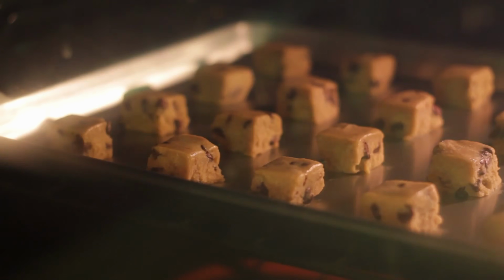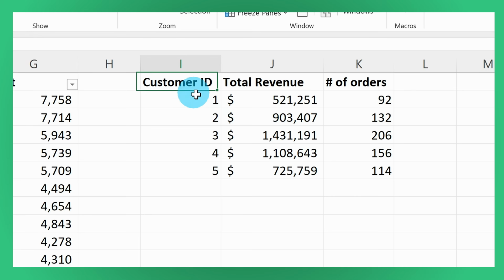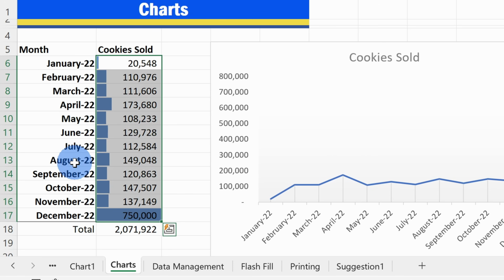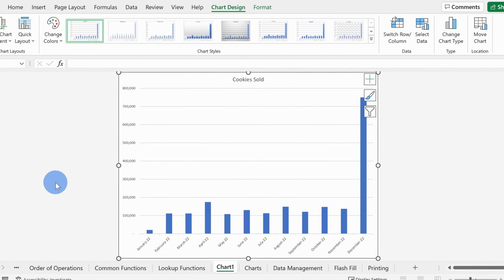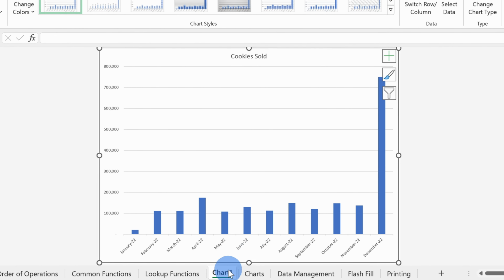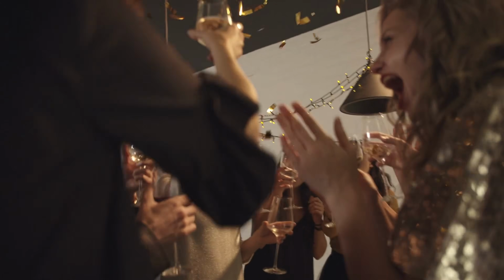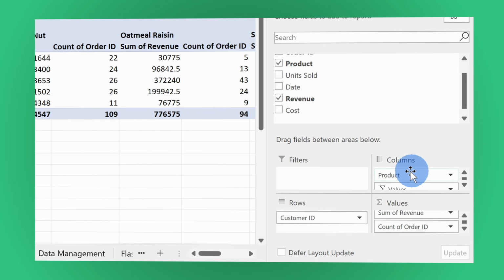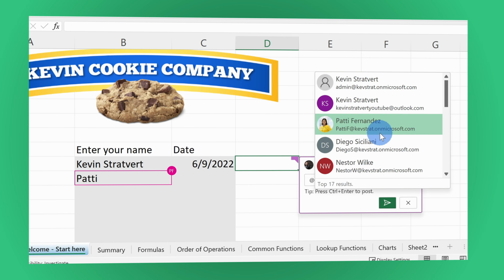1-2. Introduction: What is Excel